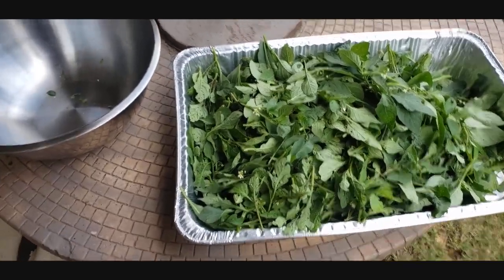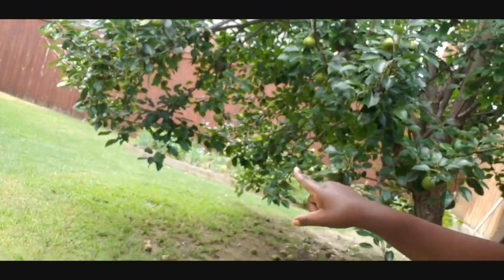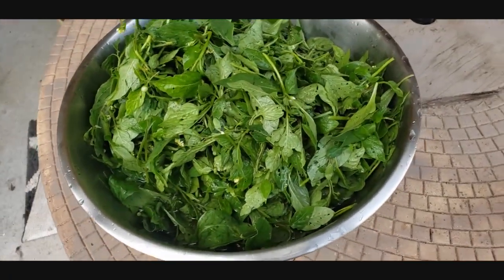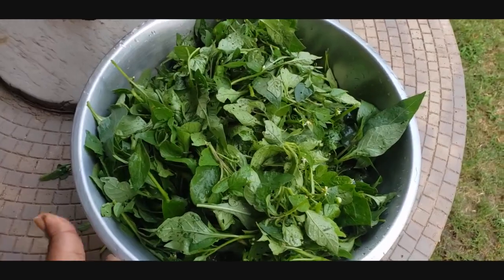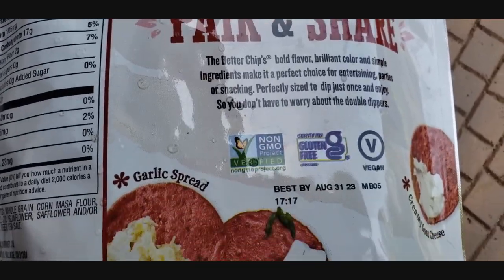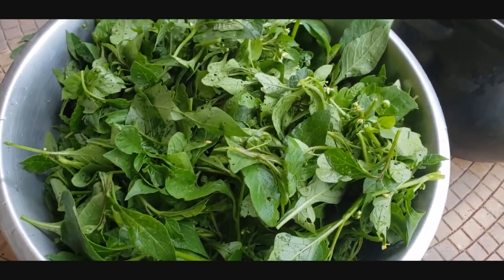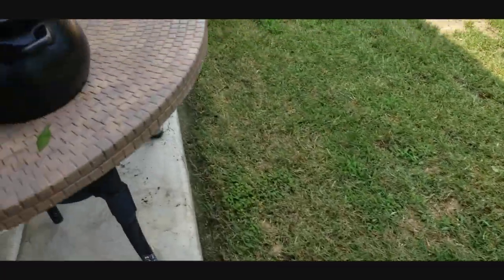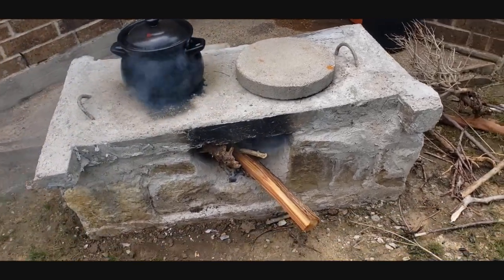TYPICAL AFRICAN VILLAGE LIFE IN AMERICA/COOKING ORGANIC BLACK NIGHT SHADE OUTSIDE/NEW OUTSIDE STOVE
Outside STOVE
outdoor stove burner
outside stove vent
outside stove vent cover
outdoor stove top
outside stove pipe
outdoor stove and oven
outdoor stove propane
outdoor stove natural gas
outdoor stove wood
outdoor stove and grill
outdoor stove cover
outdoor stove windshield
outdoor stove top burner
outdoor stove kitchen
outdoor stove with griddle
stove outside air kit
outside furnace and ac unit
outdoor stove amazon
outdoor stove and bbq
outdoor stove and griddle
outdoor stove at costco
furnace outside air intake
outside a range
pellet stove outside air kit
wood stove outside air
seek outside stove pipe assembly
outdoor stove brick
outdoor stove burner natural gas
outdoor stove bunnings
outdoor stove bbq
outdoor stove burner costco
outdoor stove burner propane
outside boiler stove
outdoor burning stove
outdoor stove built in
outdoor stove board
outdoor bbq oven
outdoor stove best
outdoor stove butane
outdoor stove blower
outdoor stove camping
outdoor stove costco
outdoor stove cooking
outdoor stove cooker
outdoor stove cabinet
outdoor stove chimney
outdoor cooking stove
outdoor coal stove
outside camper stove
outdoor canning stove
outdoor stove canadian tire
outside oven cleaner
outdoor furnace cost
outdoor stove concrete
stove outside door
outdoor stove diy
outdoor stove design
outside oven door shattered
outside range detected covid test
outdoor oven doors
outdoor stove door
outside range definition
outdoor stove dryer
exterior stove duct
outdoor stove dampers
outdoor driving range
outdoor dutch oven
double outdoor burner
outside dhcp range
outdoor electric stove
outside furnace exhaust vent cover
outside furnace exhaust pipe
exterior stove exhaust vent
outside furnace exhaust
outside range error
outside range exception
outdoor stove heat exchanger
outdoor electric stove with stand
outdoor electric stove burner
outdoor electric oven
outdoor electric cooker
outdoor egg cooker
outdoor wood stove
outdoor electric stove heater
outside stove for pop-up camper
outside stove fan vent
outdoor stove for travel trailer
outdoor stove fireplace
outdoor fire stove
outdoor stove fire pit
outdoor stove for home heating
outdoor stove for cooking
outdoor stove for camping
outdoor stove for wok
outdoor stove for sale
outdoor stove for rv
outdoor stove forest
outdoor stove for wood
outdoor gas stove
outdoor grill stove
outdoor gas stove top
outdoor garden stove
stove outside glass
outdoor stove genshin
outdoor oven grill
outside range grafana
outdoor stove generator
outdoor cooktop gas
outside furnace gas
outdoor gun range
outdoor gas stove costco
outdoor gun range near me
outside glass oven shattered
outdoor stove heater
outdoor stove heat
outside hobo stove
outdoor stove home depot
outside range hood vent
outdoor range hood
outside range hood vent cover
outdoor burner heater
outdoor range houston
outdoor stove homemade
outdoor stove hot water
outdoor burner heat exchanger
outdoor stove home
heat exchanger for outdoor wood stove
outdoor stove ideas
outdoor stove ireland
outdoor stove in wood
outdoor induction stove
seek outside stove burn in
can you use an indoor stove outside
does a stove have to be on an outside wall
can you put an oven outside
seek outside stove jack
jayco outdoor stove
outdoor kitchen stove
outdoor oven kits
outdoor kitchen stove and grill
outdoor kitchen stove ideas
outdoor kitchen burner
outdoor kitchen oven
outdoor kerosene stove
outdoor kettle stove
cooker outdoor kitchen
range outdoor kitchen
outdoor kitchen stove for sale
outdoor log stove
the range outdoor lights
outside log burner flue
outdoor lpg stove
outside log burner
outdoor lp stove
outdoor light stove
outdoor log burner ideas
outdoor log burner with glass door
outdoor log burner bbq
lowes outdoor stove
outdoor mini stove
outdoor stove metal
outside furnace maintenance
outdoor stove manufacturers
outdoor stove meat
outdoor stove mesh
outside micrometer range
outdoor mud stove
outdoor masonry stove
outdoor multifuel stove
outside microwave oven
seek outside medium stove
outdoor range near me
outdoor range dallas
outdoor stove near me
outdoor stove nz
outdoor oven name
outside normal range
furnace outside not turning on
outdoor wood stoves near me
outside oil burner
outside of oven gets hot
furnace outside of house
outside of oven door hot
outside of oven rusting
outside of range
outdoor furnace
clean outside of stove
wood burning stove outside of house
outdoor propane stove
outdoor pellet stove
outdoor pizza stove
outdoor pellet stove pipe
outdoor portable stove
exterior stove pipe
outdoor stove pipe
exterior stove pipe sealant
outdoor stove paint
outside range positive
exterior stove pipe installation
outside range positive covid
outdoor stove pipe kit
outdoor stove plug
outside rv stove bracket
outside rv stove
outside oven roast
outside oven roast recipe
outdoor stove reviews
seek outside stove review
outside reference range
outdoor rocket stove
outside round oven roast instant pot
outside round oven roast aaa
outside round oven roast